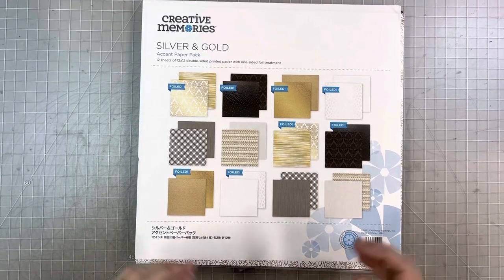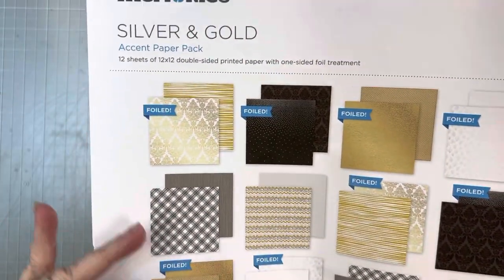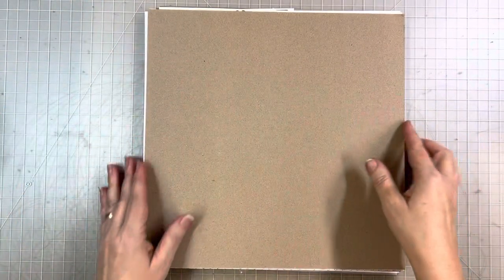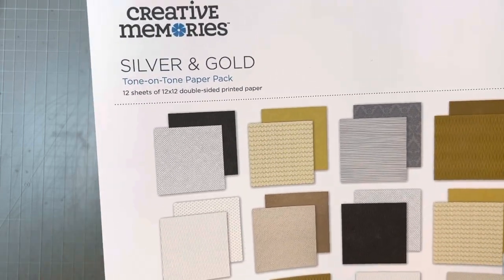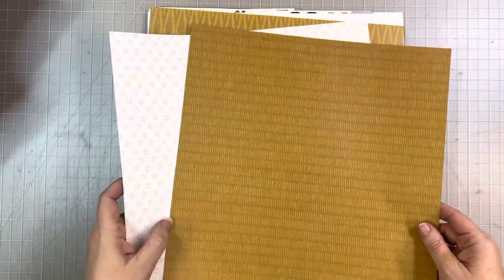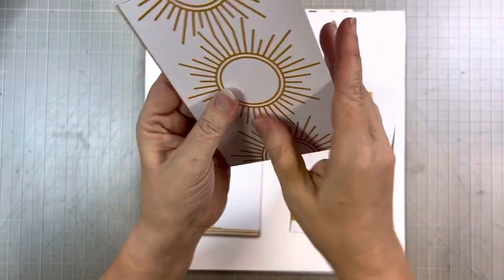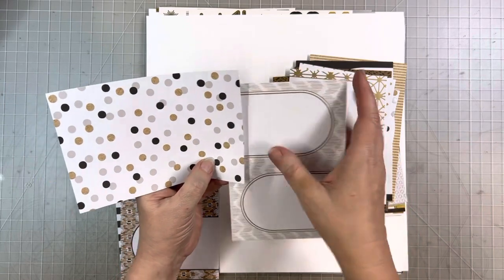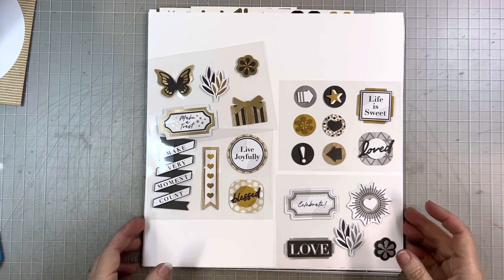Silver & Gold Collection: Creative Memories December 2022 new products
Take a close up view of the beautiful new Silver & Gold collection from Creative Memories! Perfect for New Year's Eve, graduations, retirement parties, prom, homecoming, milestone birthdays and anniversaries!

If you don't already have a Creative Memories Advisor I'd love for you to place your order on my